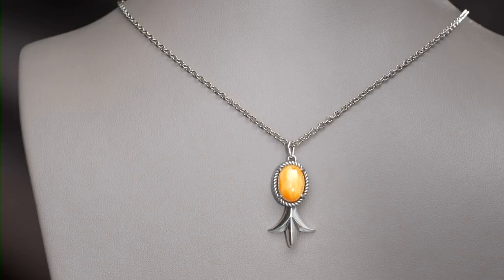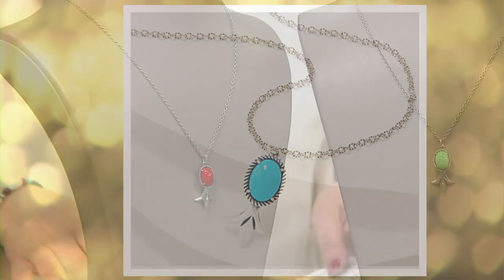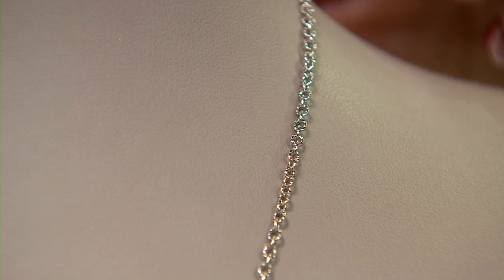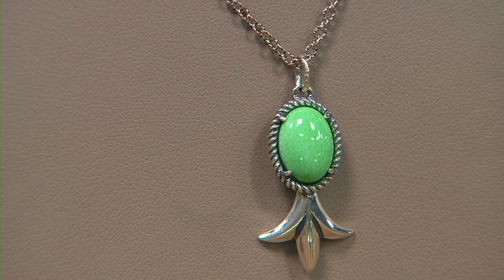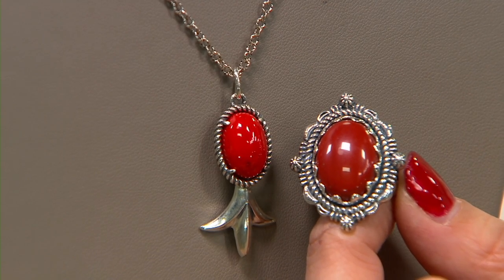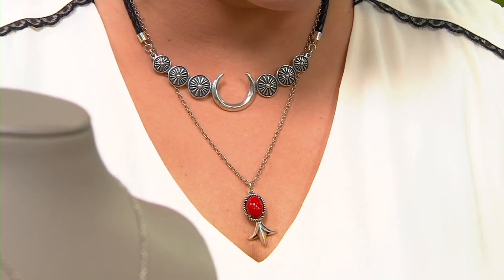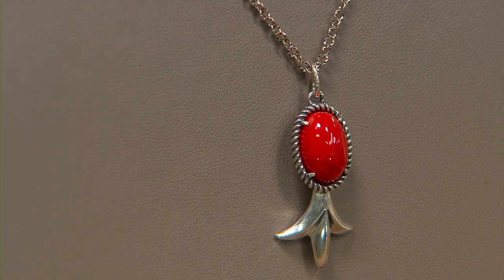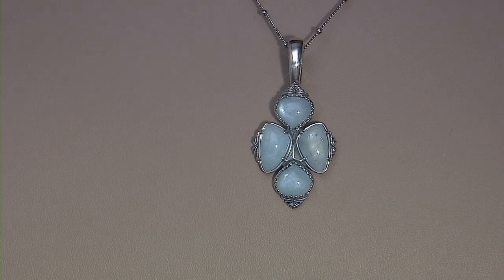American West Sterling Silver Gemstone Squash Blossom Necklace on QVC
Bright and bold. Capturing the charm and color of the Southwest, this sterling silver necklace showcases a squash blossom pendant with an oval gemstone cabochon. From American West Jewelry.